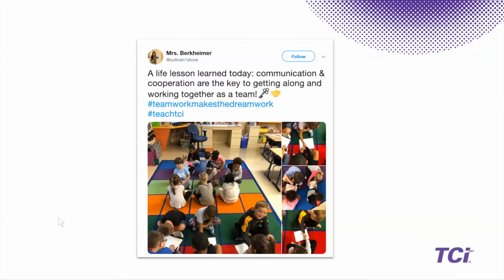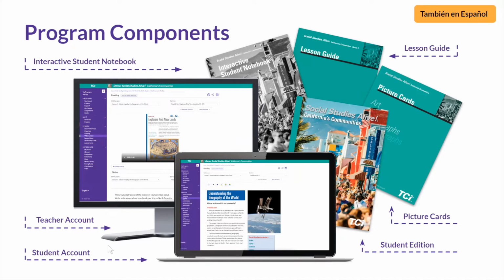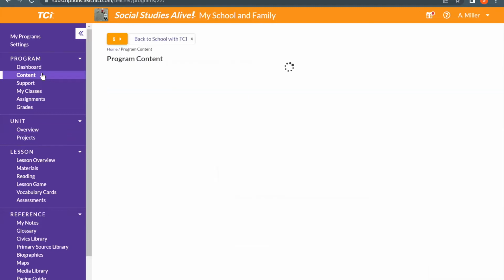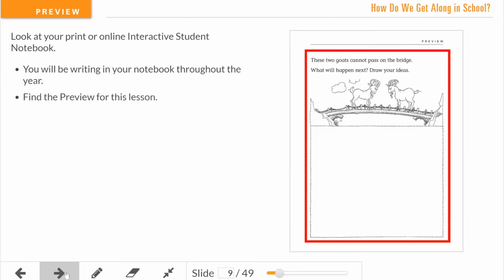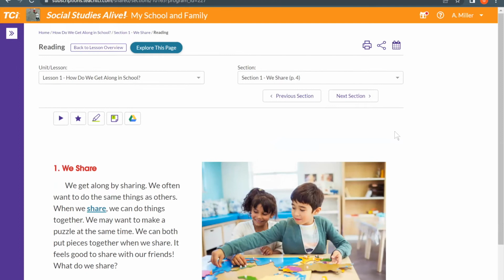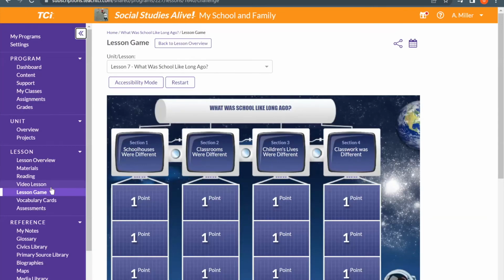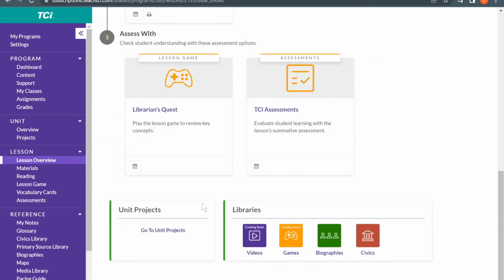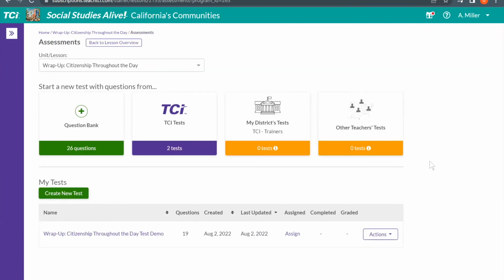Back-to-School with TCI: California K-5 Social Studies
Whether new to TCI or experienced, watch this webinar for a quick refresher on how to use TCI and learn about the latest product features.